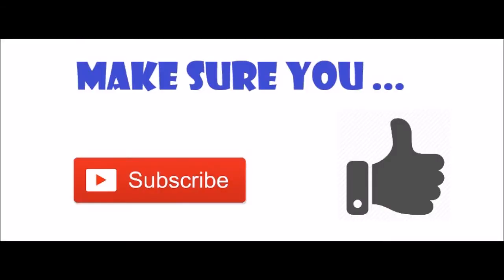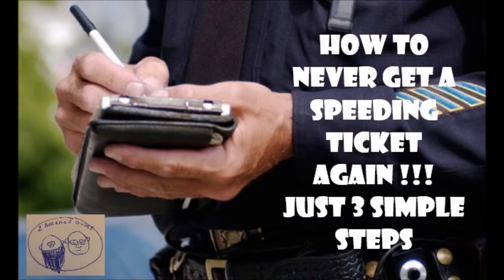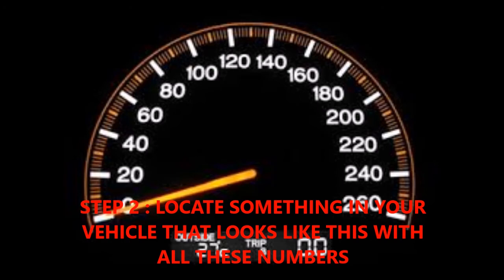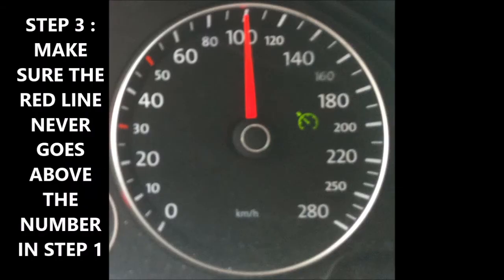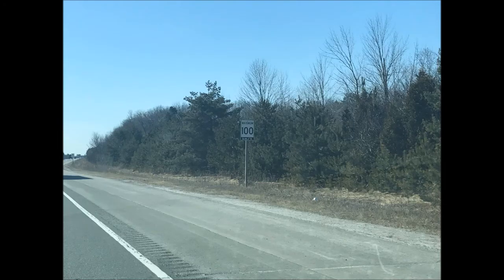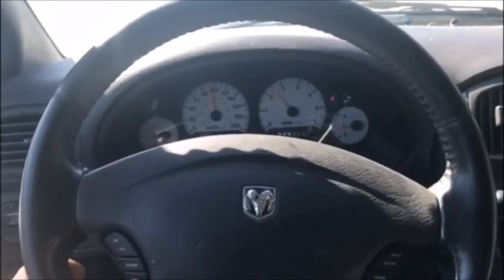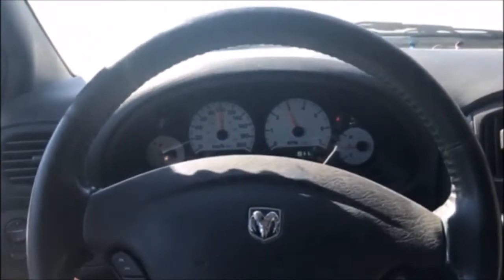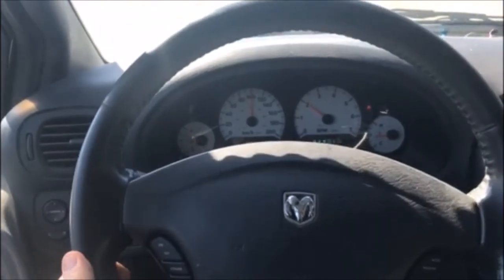How To NEVER Get A Speeding Ticket AGAIN !!!!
Dave and Mike from 2 Average Dudes show you three simple steps to avoid ever getting a speeding ticket again.
Just follow these three steps and you will never be pulled over again.